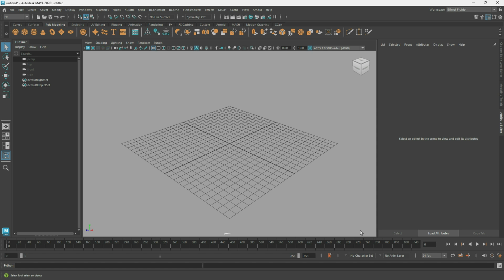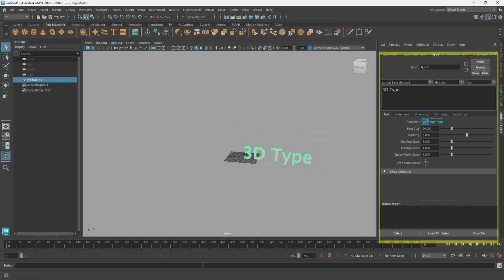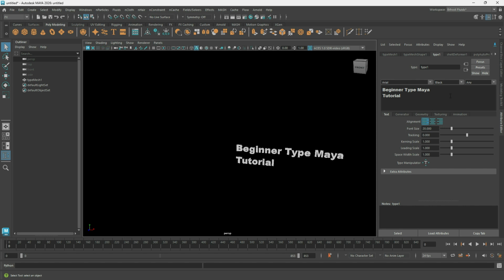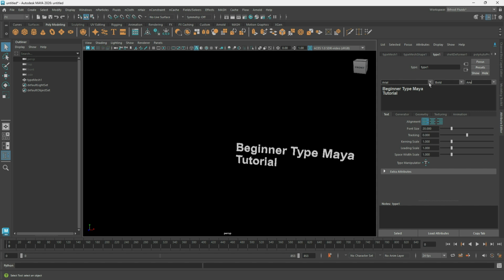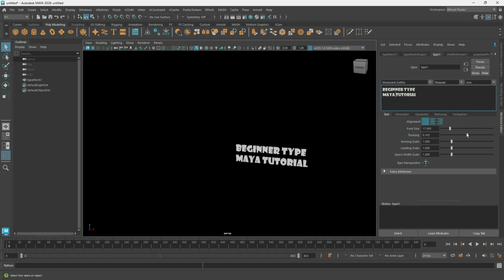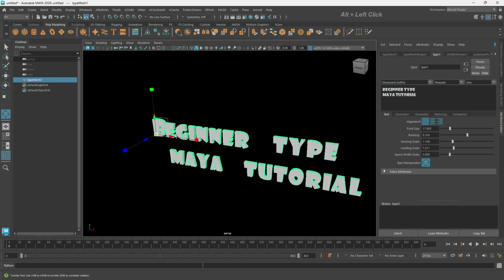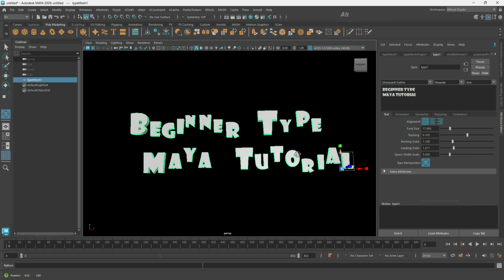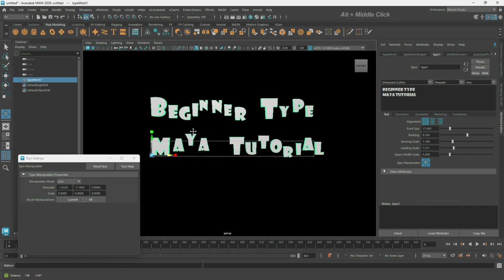Maya Type Tool Part 1 Basics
Welcome to Part 1 of our beginner's guide to Maya's powerful Type Tool! If you're new to Autodesk Maya and want to create stunning 3D text, this is the perfect place to start.

This video covers the essential steps to get you comfortable with creating 3D text in Maya.